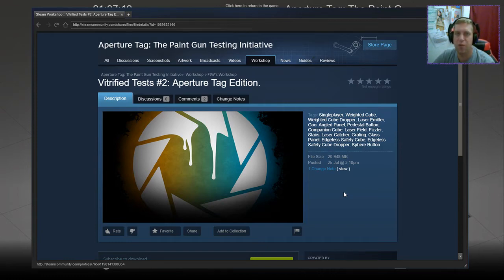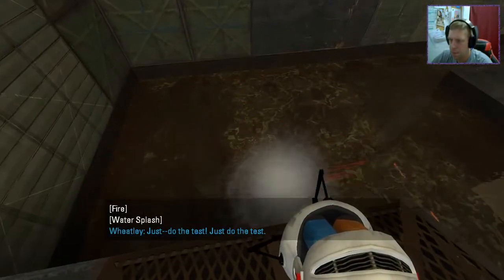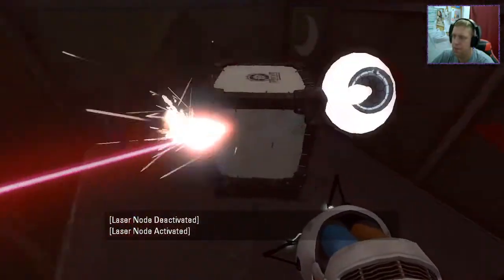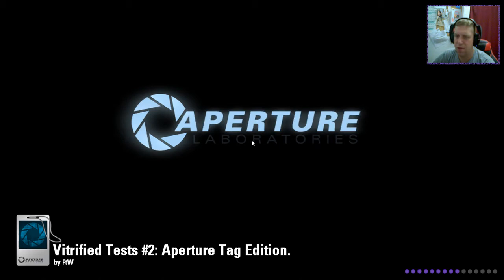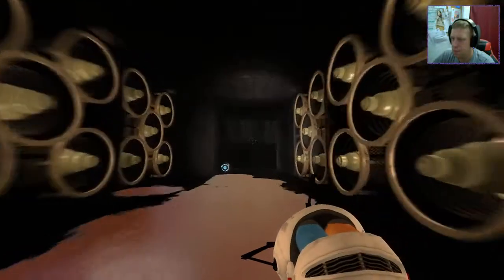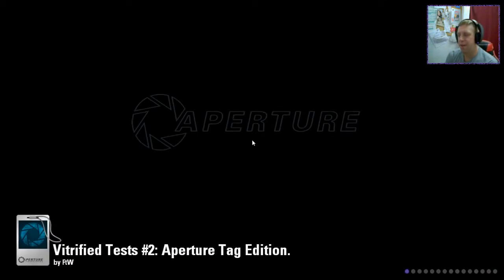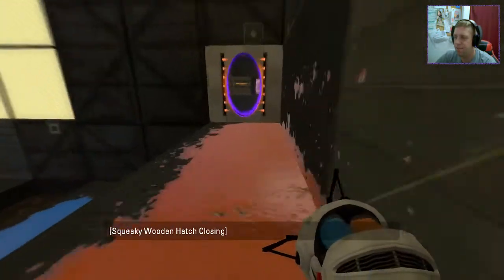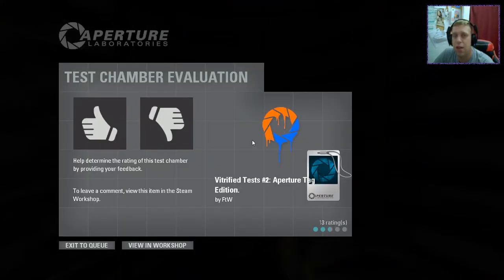[Aperture Tag/Portal 2] "Vitrified Tests #2: Aperture Tag Edition" by FtW